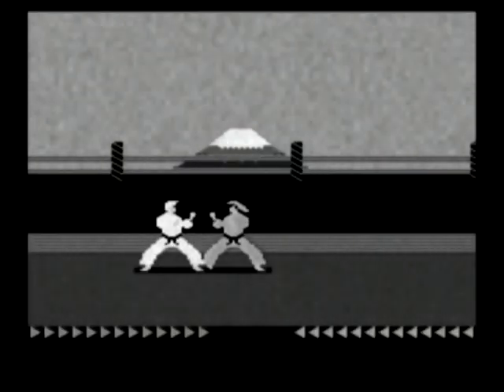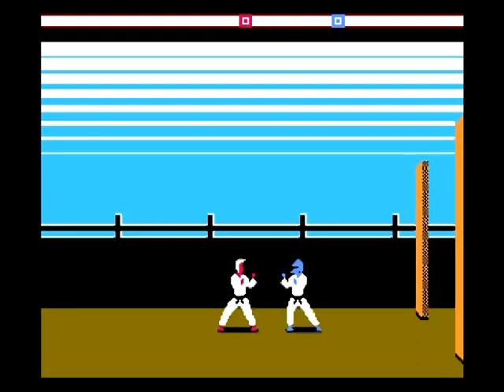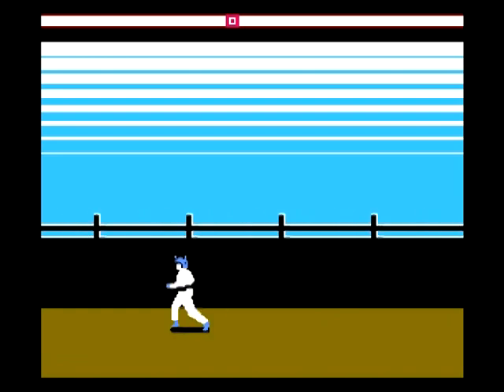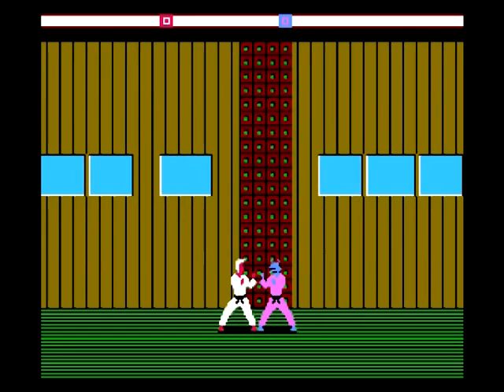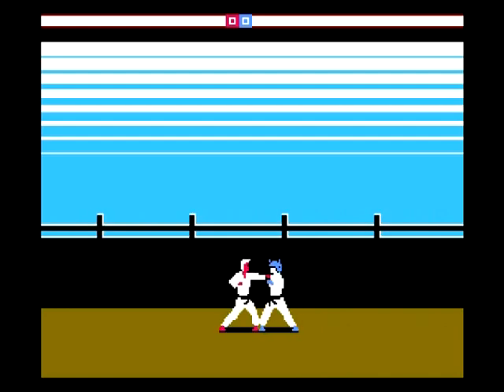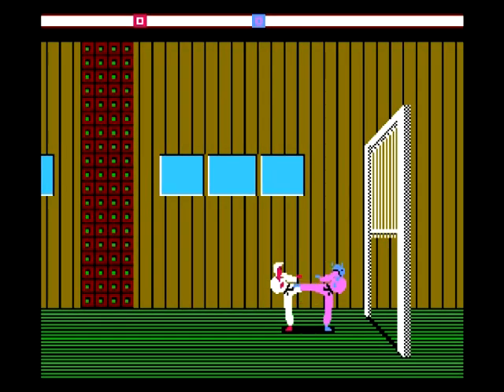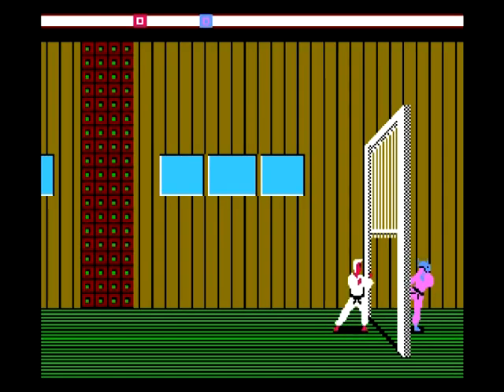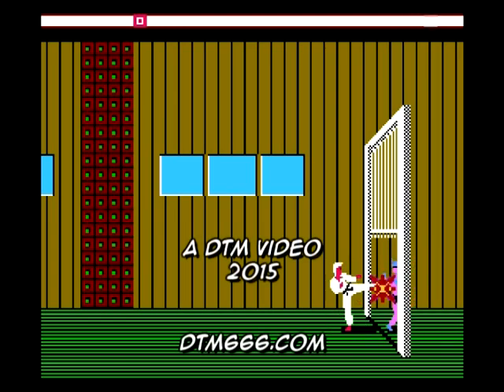Review - Karateka (Famicom)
A video review of Karateka for Nintendo Famicom.

Spoiler: It's better than the wretched Atari 7800 version.